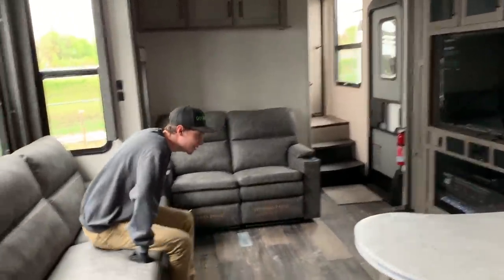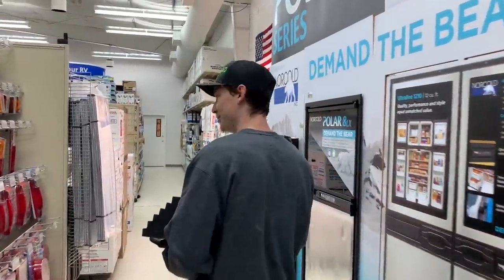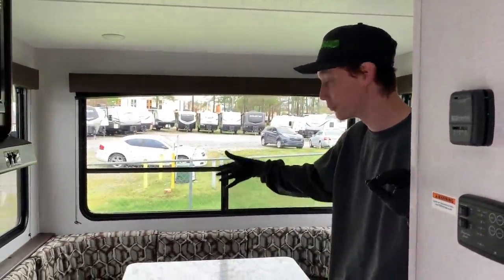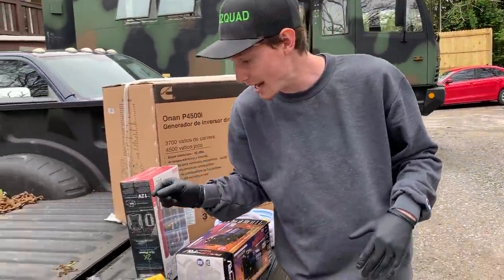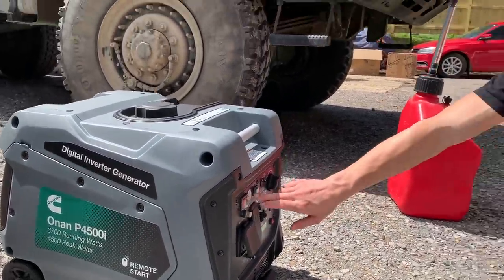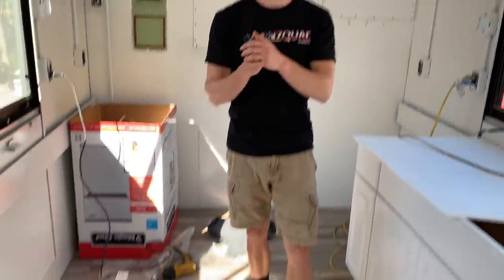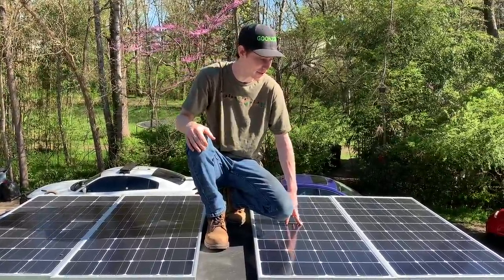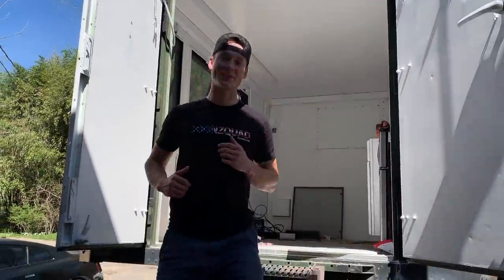Building The Ultimate Apocalypse Vehicle Part 5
Now this is a real bug out/apocalypse rig! We have been doing alot of brainstorming to build this beast to our exact specs. The best place to get these ideas was at the local camping and rv center. We also found almost everything that we need to get this thing completely built. We cont wait to see how this turns out.

 Rossville,GA 30741